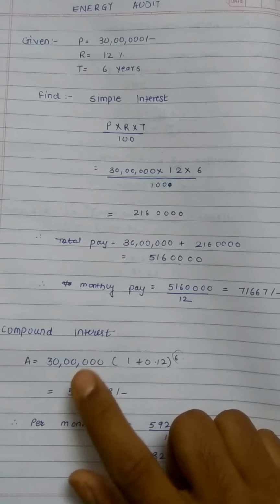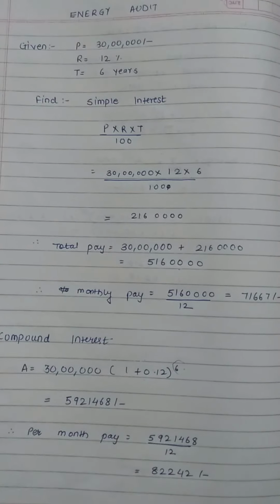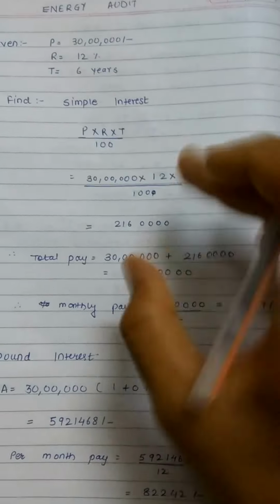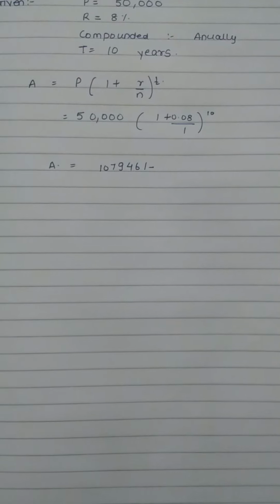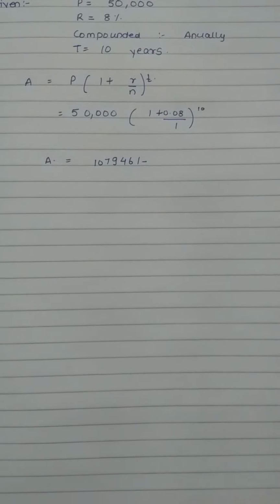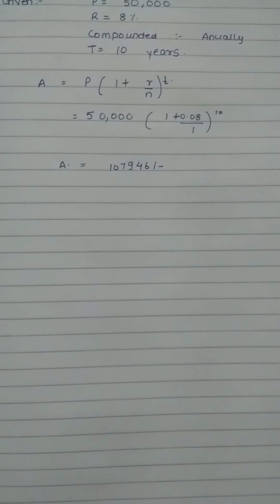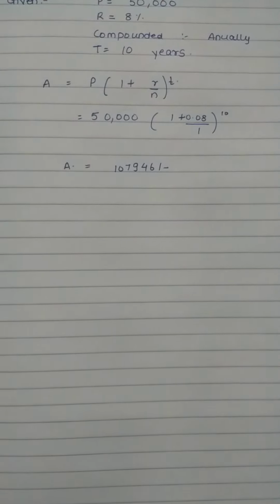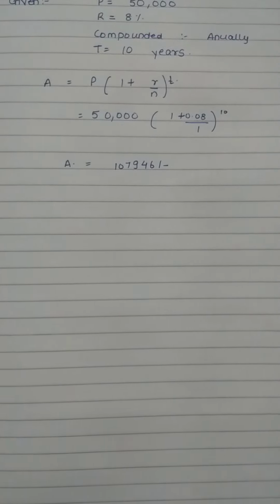Energy audit calculation simple interest